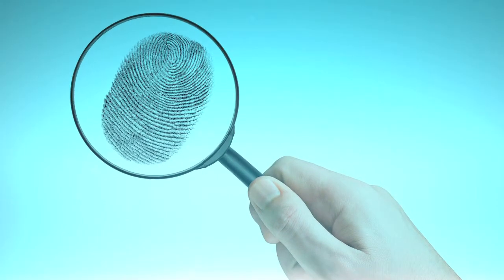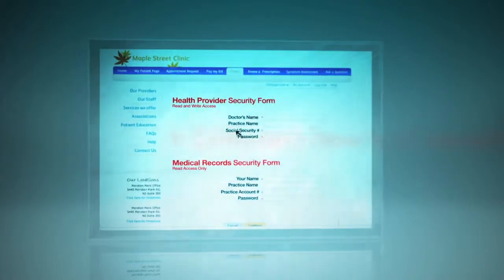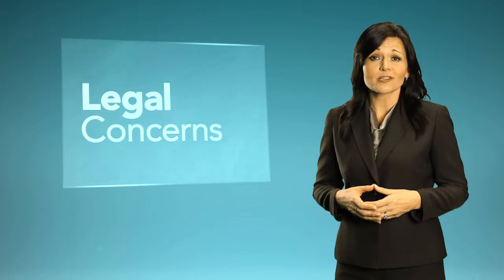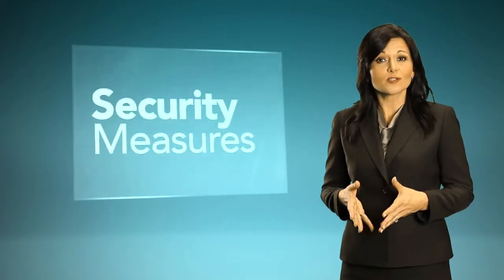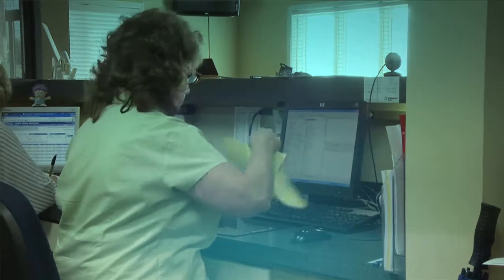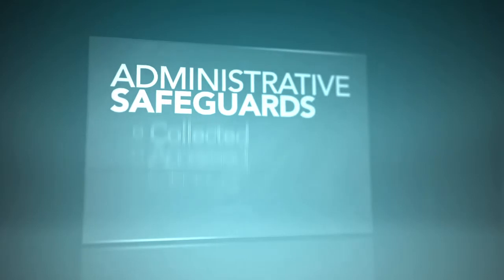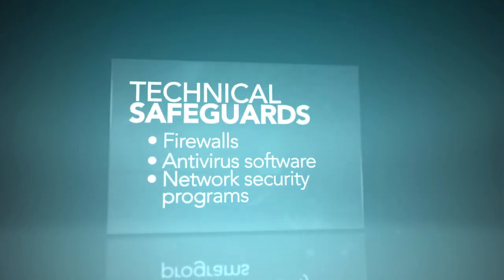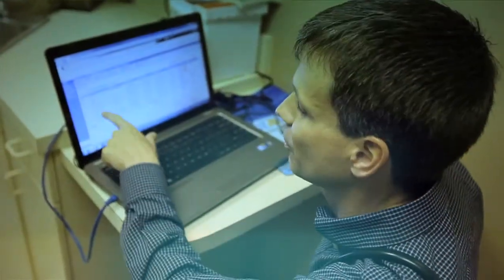Video Production Atlanta | Electronic Health Records - Privacy And Security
Video Production Atlanta - 6 STRONG MEDIA partnered with the Tennessee Medical Association, tnRec and BlueCross BlueShield of Tennessee to produce a series of videos that educates health care professionals on the benefits of adopting an electronic health record for their practice.

For more information about Electronic Health Records or to view the other medical videos in the series,